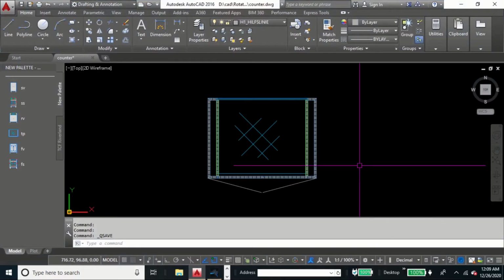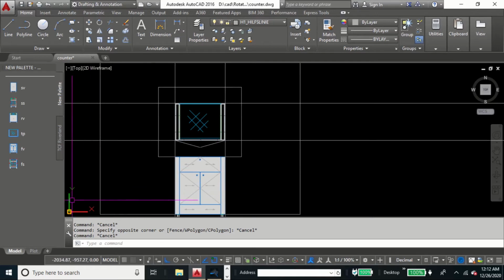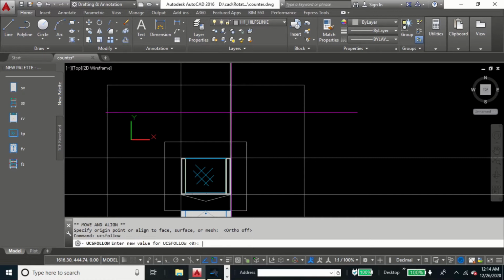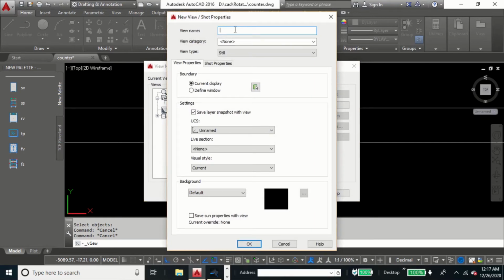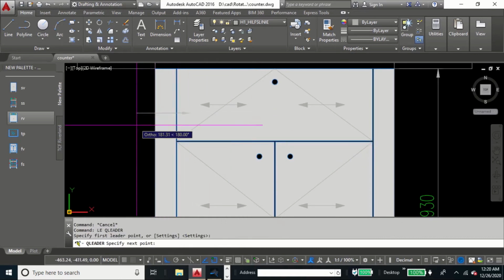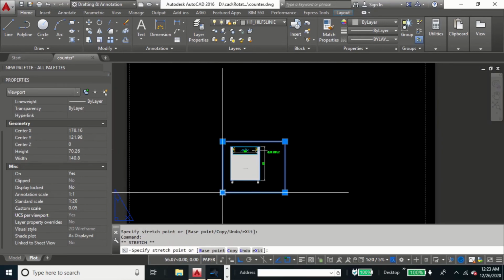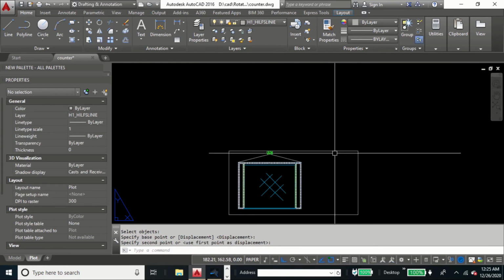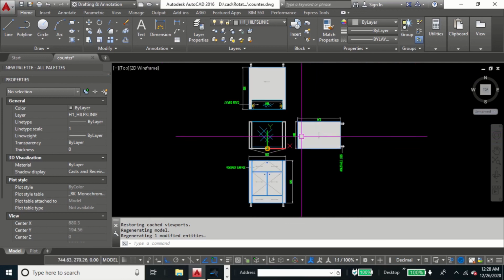Change the view direction (Rotate the View) to draw elevations from all directions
In this video I explains the process of quickly changing the view direction so that projected views can be drawn without needing the plan to copy and rotate. The process of saving the views, adding them to a sheet etc. is also explained.